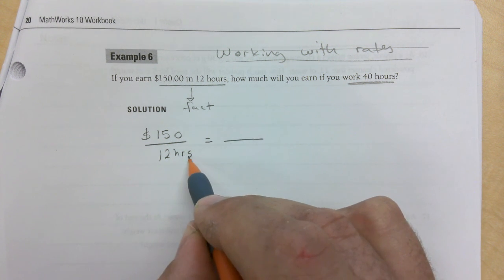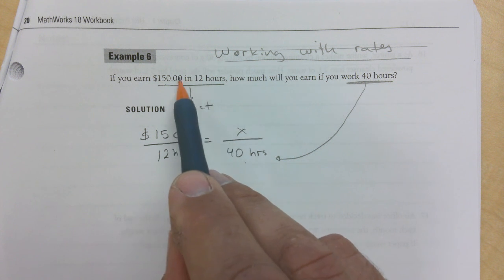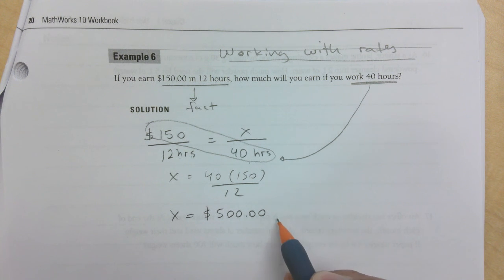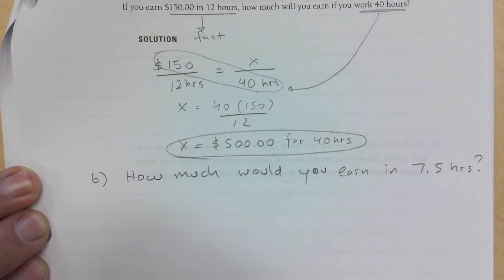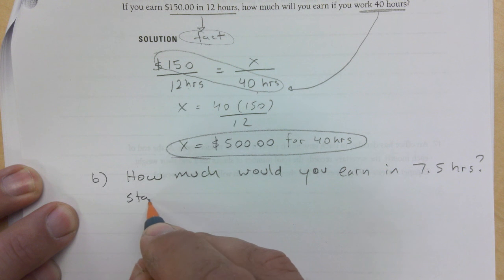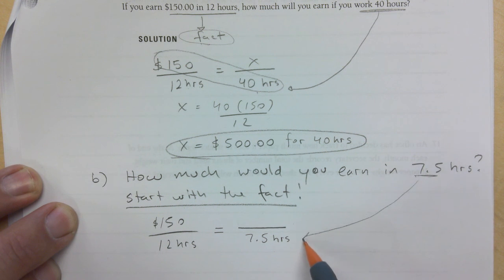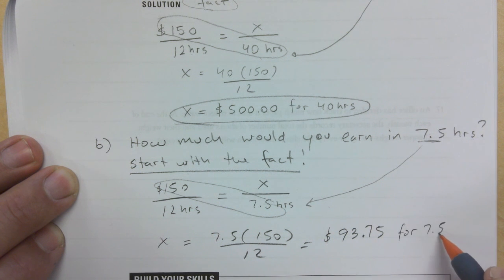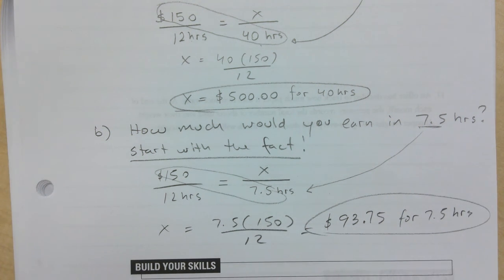ESMR2S Chapter 1 LESSON 1 2